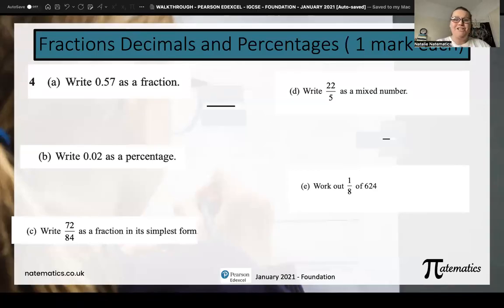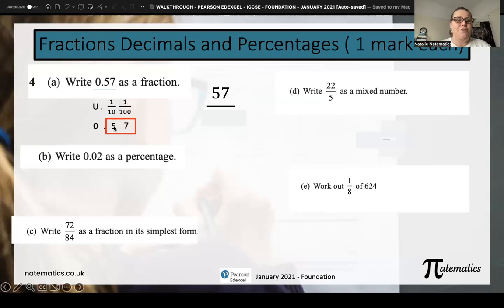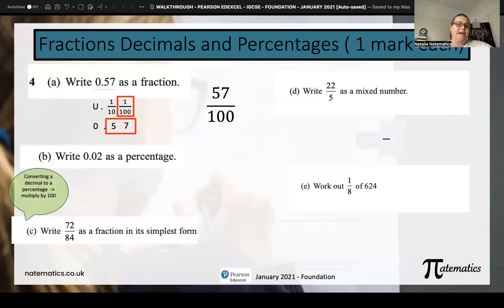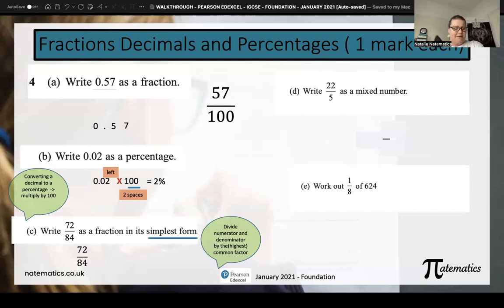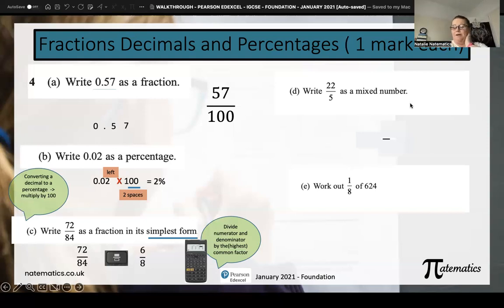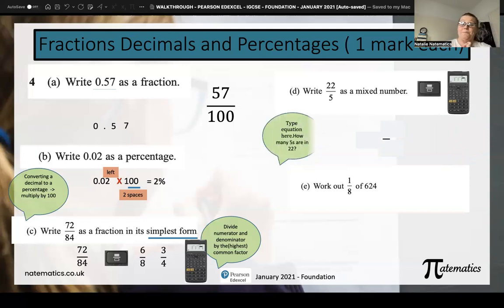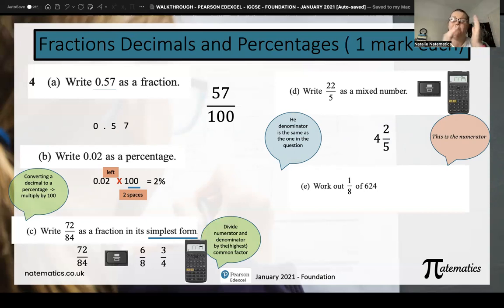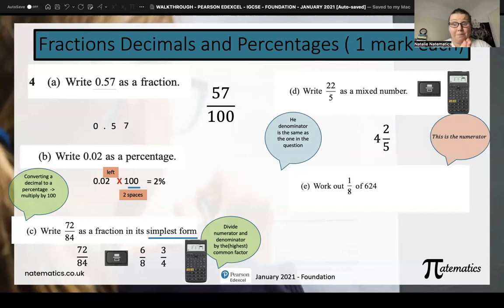IGCSE Foundation Fractions Decimals and Percentages Jan 2021